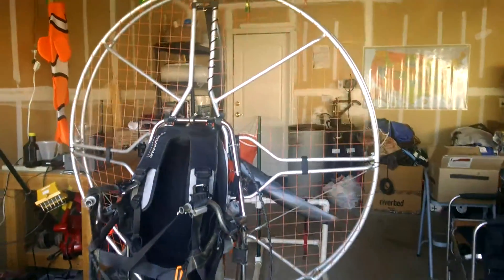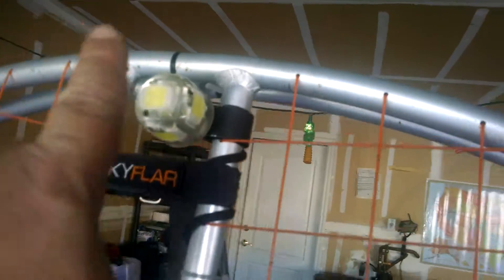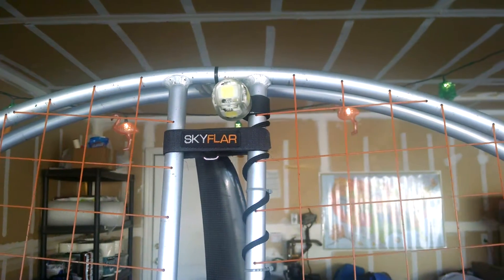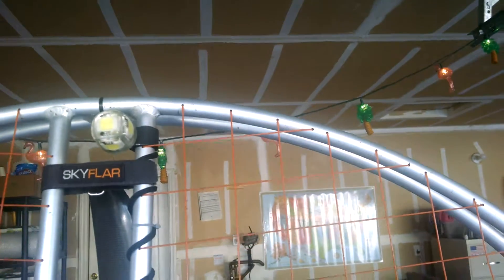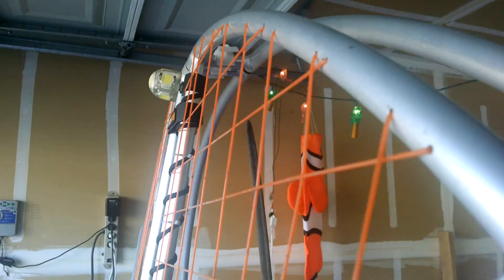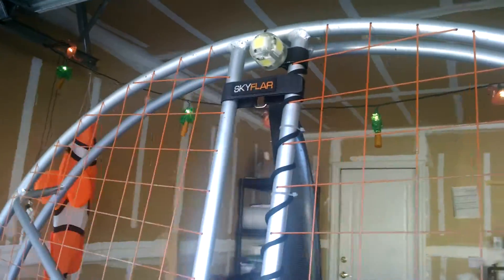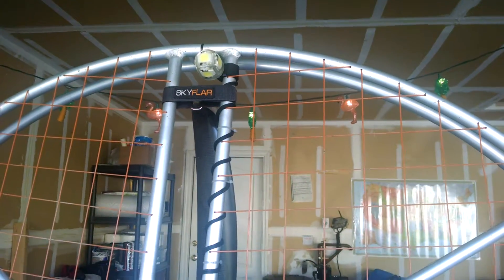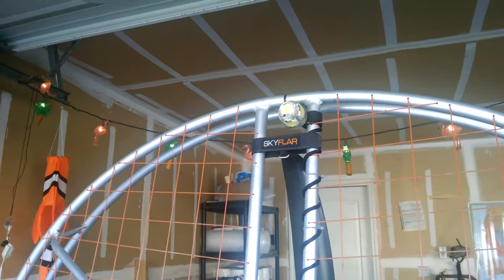New Skyflar position(1)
Remounted my skyflar strobe